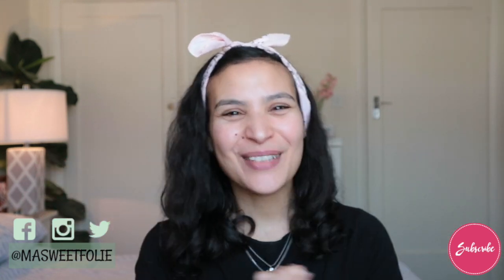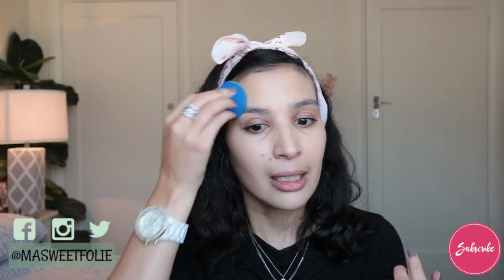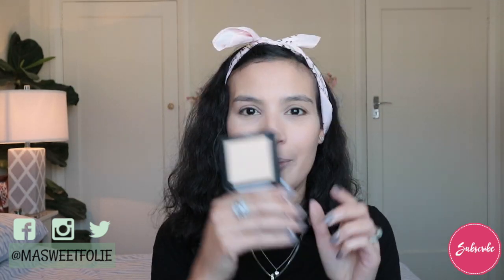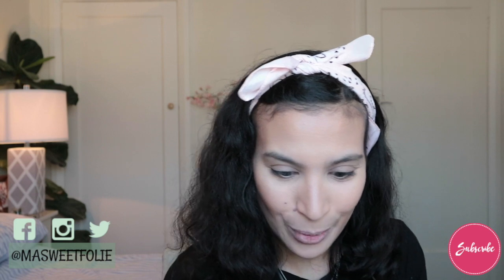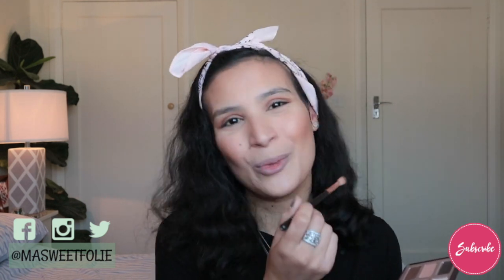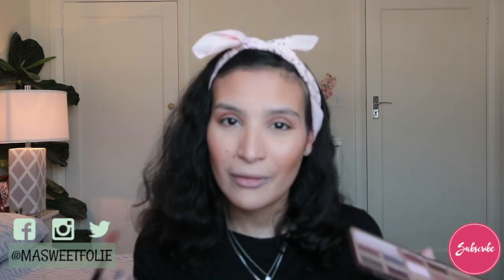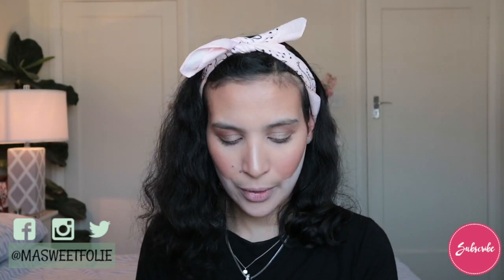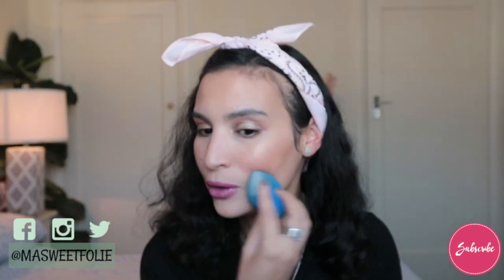Chit Chat GRWM SHOP MY STASH : Rambling about Life, Mum Life, Anxiety, New Podcast and MORE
BONJOUR Everybody ! Today we are having a long Chit Chat GRWM SHOP MY STASH Edition ! Where I will be Rambling about Life, Mum Life, Anxiety, New Podcast and MORE... I hope You Will Join The Conversation and Enjoy the video ! Grab a snack, drink and let’s hang out xoxo B.

Products Mentioned
- Smashbox Primer Water
- Embryolisse Lait-Crème Concentré
- Becca First Light Priming Filter
- Smashbox Pore Minimizing Primer
- Nars Velvet Matte Skin Tint SPF30+++ (Alaska L2)
- Maybelline Fit Me Concealer (20)
- Rimmel Match Perfection Loose Powder (Transparent)
- Benefit Hello Flawless Cover Up Pressed Powder Foundation (Champagne)
- Marc Jacobs Light Filtering Contour Powder InstaMarc (40 Mirage Filter)
- The Balm Betty-Lou Manizer (Shimmery Bronzer)
- Too Faced Candlelight Glow (Warm Glow)
- M.A.C Blushes in Peaches & Melba
- Too Faced Chocolate Bar eyeshadow palette
- Maybelline Total Temptation Waterproof Mascara
-Maybelline Brow Précise Fiber Filler
- Too Faced Melted Fig
- L’Oréal Infaillible Fixing Mist

Makeup Tools mentioned
- Beauty Blender Sapphire
- Real Techniques Powder Brush
- Sephora 74 Pro Contour
- M.A.C 133
- Too Faced Mr.Right Perfect Powder Brush
- Sephora 44 Pro Stippling Brush
- Sigma High Cheekbone Highlighter F03
- Real Techniques Cheek Brush
- Sephora 10 Pro Crease
- Zoeva 227/Luxe Soft Definer
- Zoeva 231/Luxe Petit Crease